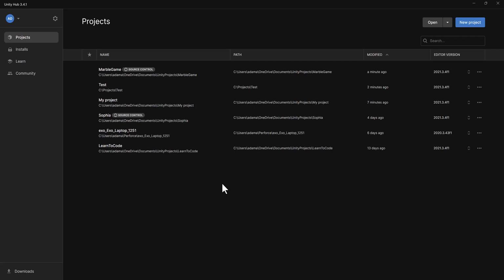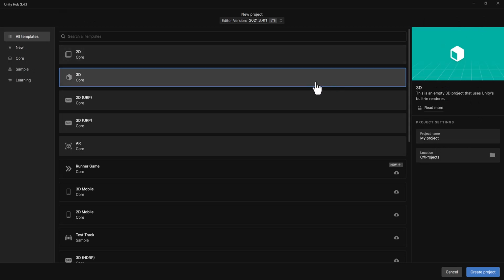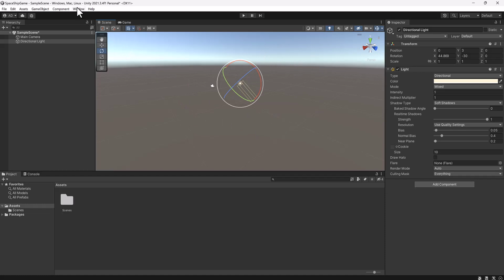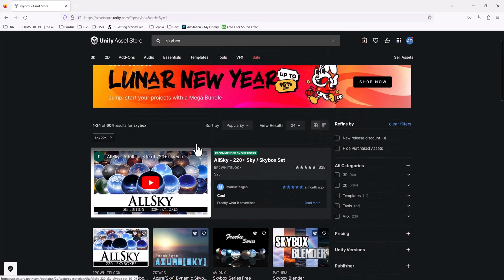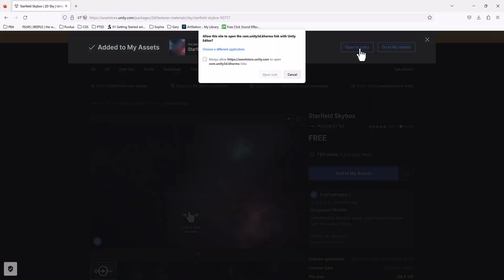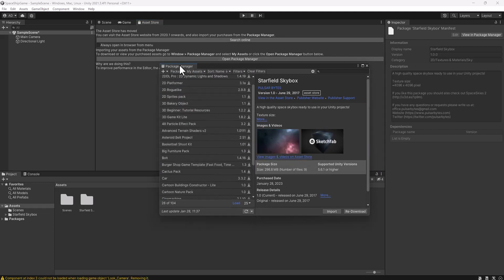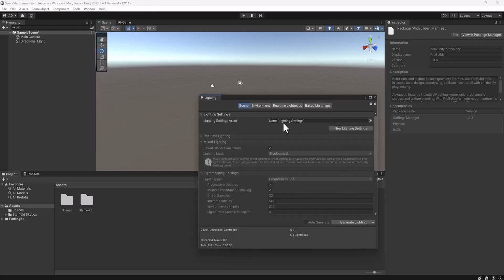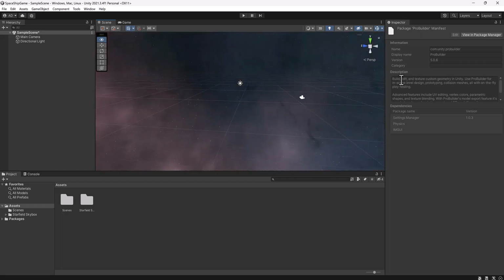01 Spaceship Game